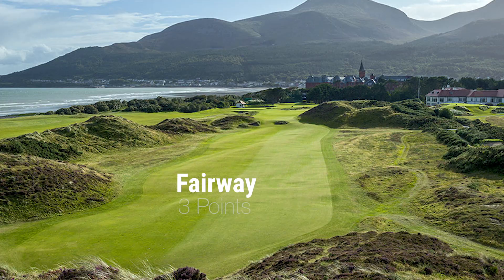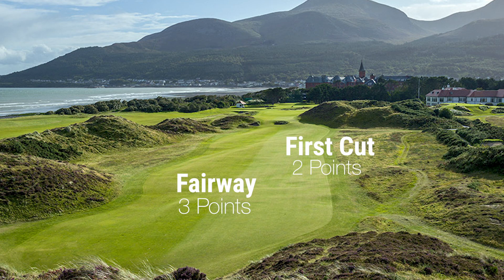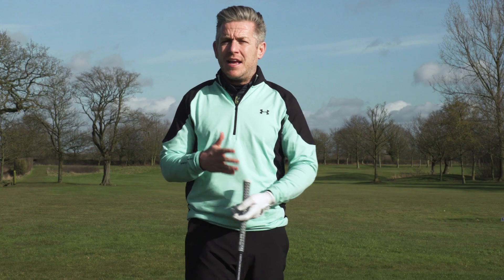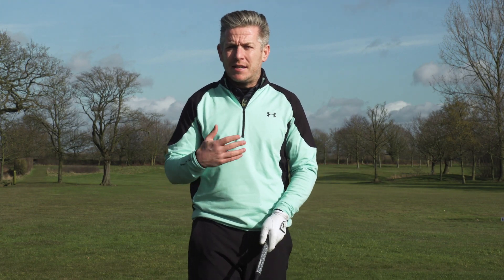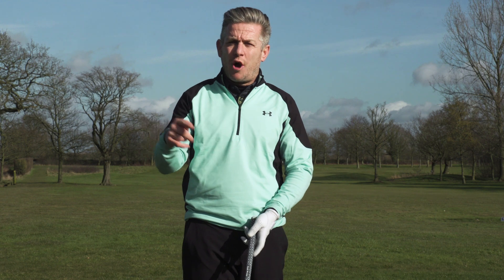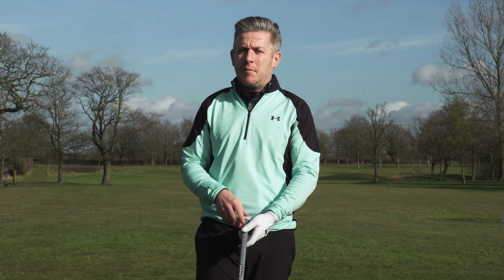Test Your Driver Skills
Testing your golf game with skills tests is essential for your development. By practicing in this way you can put your game under pressure before you get out in a competition environment. This test involves hitting your driver at a fairway and should help you to gain accuracy on the golf course.